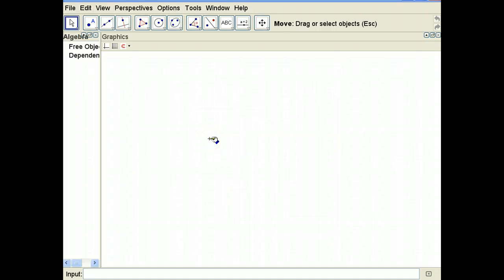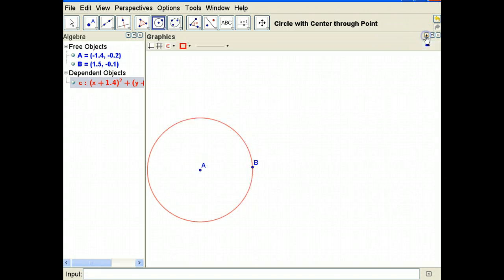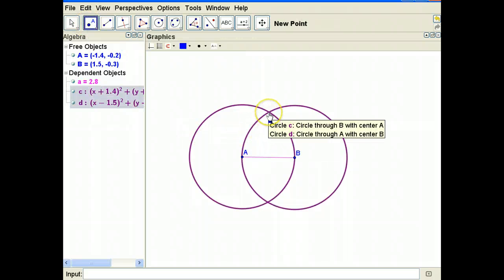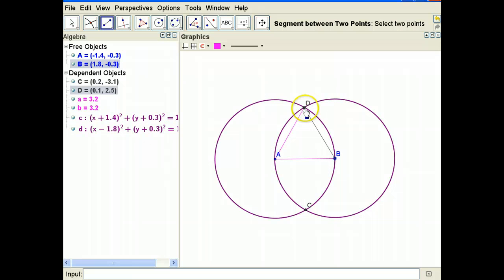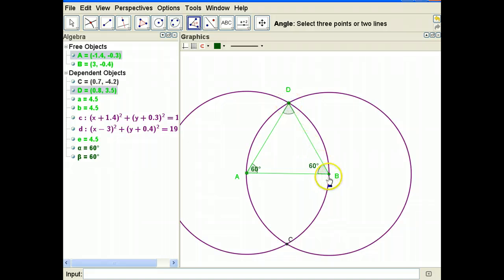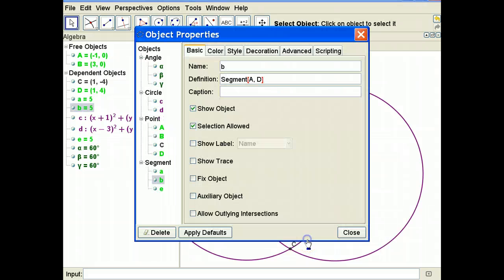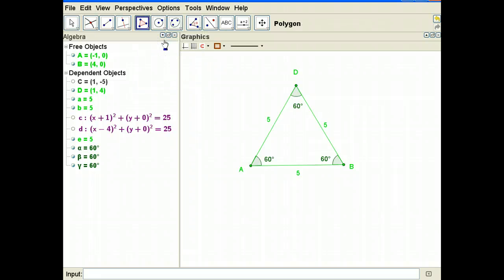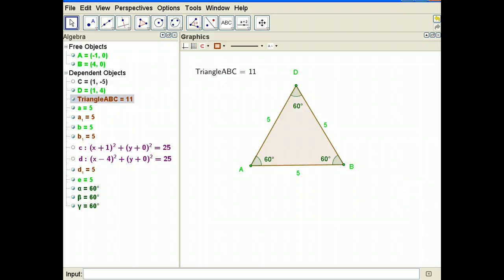Equilateral Triangle in GeoGebra